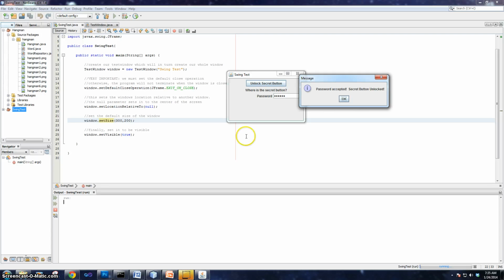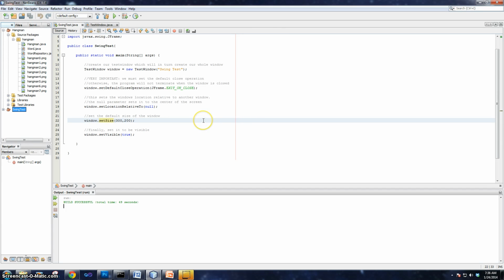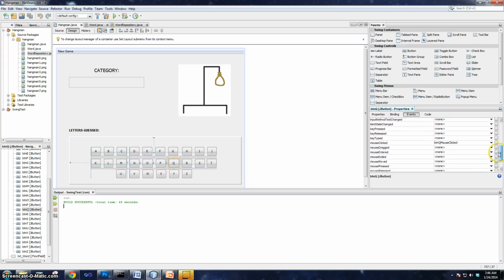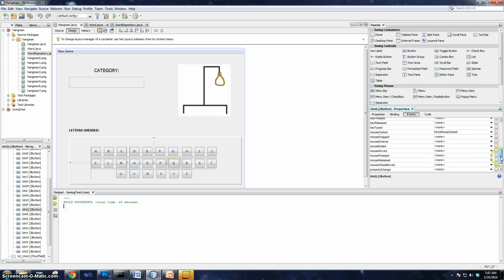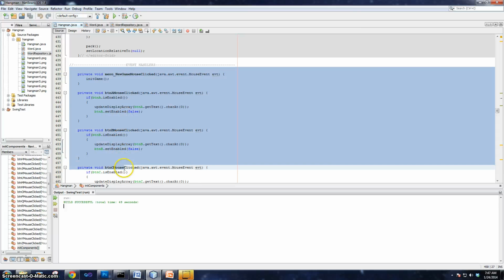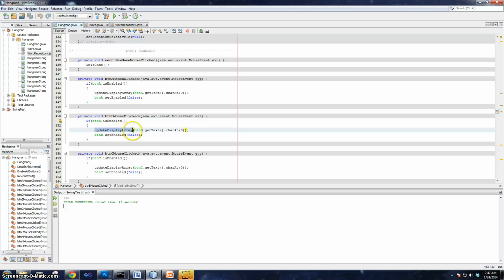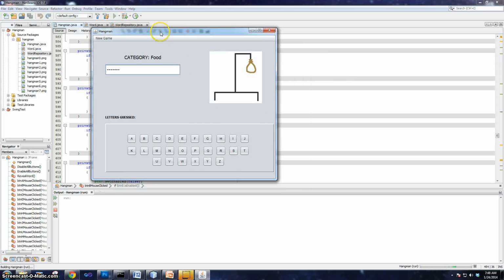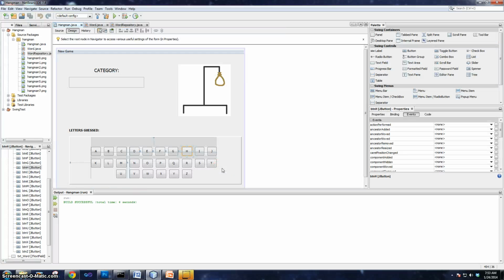Java Swing Tutorial Part 2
Part 2 of my java swing tutorial.  I quickly wrap up the first project and preview a hangman game made with the net beans graphical editor to really showcase what you can do with swing.